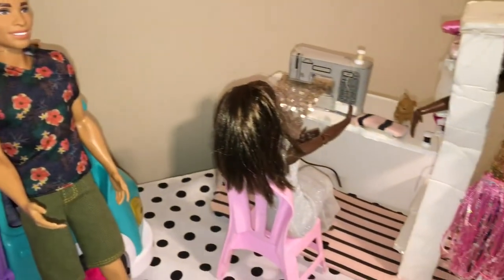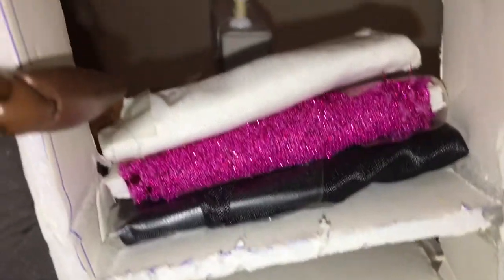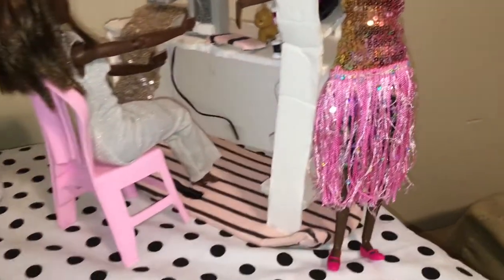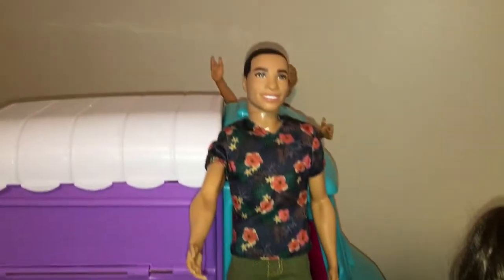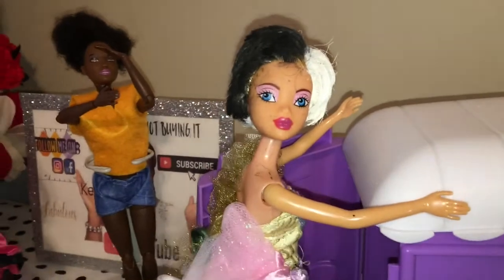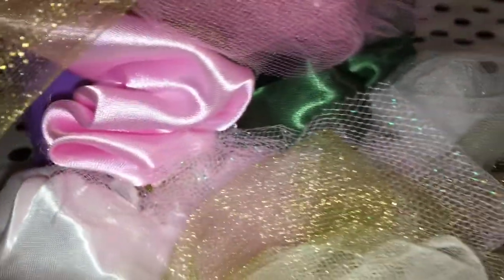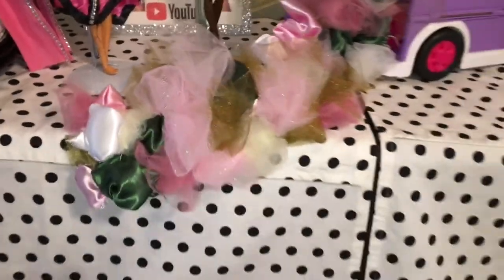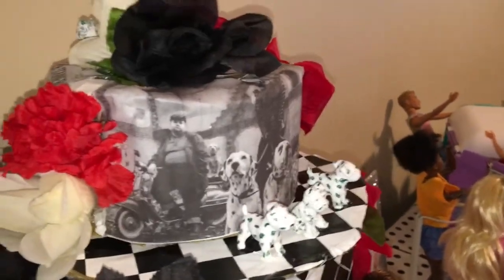“Tea Party Inspired By Cruella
Information below for the Open Invite (This is not my information)
ATTENTION MY TEA LOVERS AND DISNEY MOVIE LOVERS!!!
I’ve been loving this new Disney movie, CRUELLA remake!!! And What fun would it be to have a tea party inspired by this sophisticated devious villain movie.
So, Therefore I will be inviting you all tea lovers and Disney movie lovers for an Open Collaboration.
This will be held July 1st Thursday at 7 pm.
HERE ARE THE RULES TO FOLLOW:
1. Must set up a tea party tablescape. It can be done in any area in your lovely home.
2. Must have an Iconic pieces of items like the dalmatian dog and polka dotted items. You can recreate a scene that took place in the movie and bring it to your table. Or you can dress yourself up as Cruella or the Baroness (both characters has an amazing fashion sense).
4. Must do YouTube etiquette by mentioning the Hosts of the Tea Party and the playlist. Must add them to your description box.
5. You can Title in anyway you pleases as long as there is “Tea Party Inspired By Cruella” along the line. And Use Hashtag
6. Just be creative and just have fun Darling! 🥰
HOSTS:

THIS VIDEO AND my   YOUTUBE CHANNEL  (IF IT AINT CHEAP I"M NOT BUYING IT) IN GENERAL MAY CONTAIN CERTAIN COPYRIGHTED WORKS THAT WERE NOT SPECIFICALLY AUTHORIZED TO BE USED BY THE COPYRIGHT HOLDER(S), BUT WHICH WE BELIEVE IN GOOD FAITH ARE PROTECTED BY FEDERAL LAW AND THE FAIR USE DOCTRINE FOR ONE OR MORE OF THE REASONS NOTED ABOVE.

Stay Blessed
kel

My Ladies Group Sophisticated Ladies Club